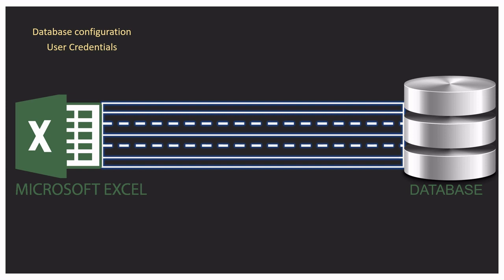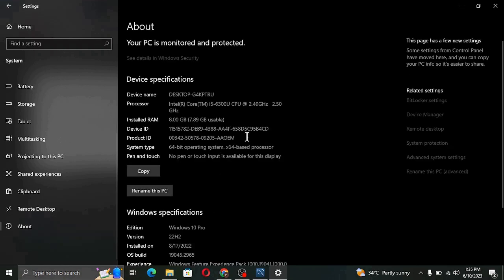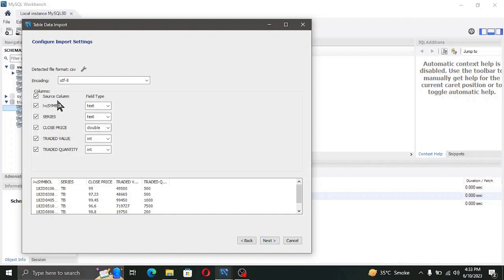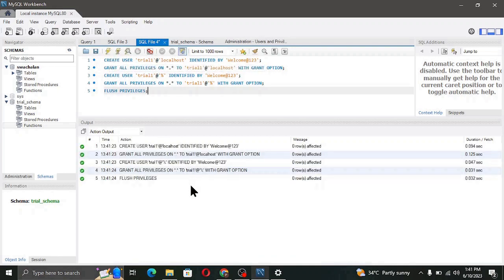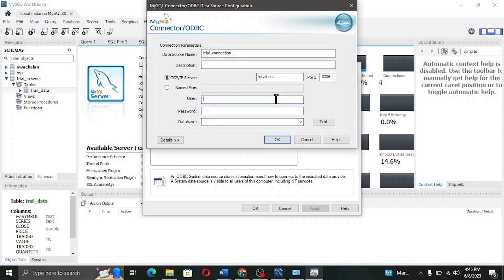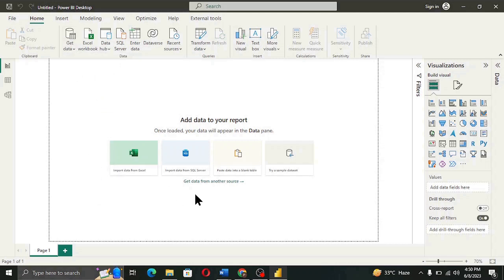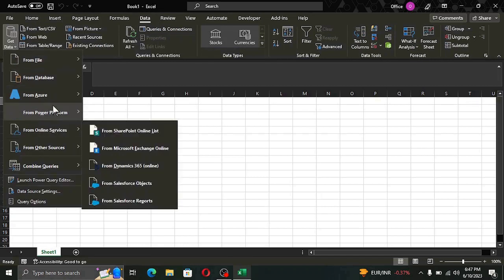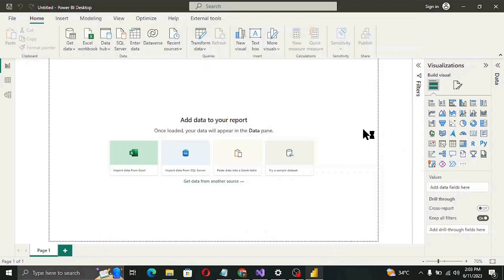Mastering MySQL Database Connectivity: Part 1 - ODBC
Hello, fellow tech enthusiasts! I Welcome you to our multi-part video tutorial series on connecting to a MySQL database using various applications. In this first part, we'll be setting up an ODBC connection to a MySQL database using Windows Administrative Tools. If you're struggling to establish an ODBC connection to a MySQL database through Windows Administrative Tools, you've come to the right place. Towards the end of the video, I have a special bonus tip for you! Make sure to stick around till the end to catch this valuable nugget of information.

Timestamps:

00:21 Example
03:31 MySQL Workbench and ODBC driver download information
04:58 Create Schema
06:33 Import data from csv file
09:10 Create user and grant privileges
10:46 Create ODBC connection
14:47 Connect Excel to MySQL database using ODBC connection
16:38 Connect Power BI to MySQL database using ODBC connection
18:15 Bonus tip